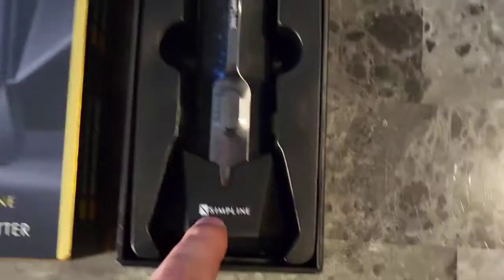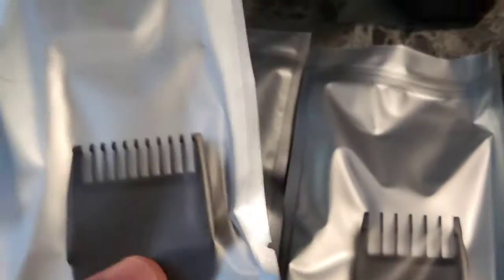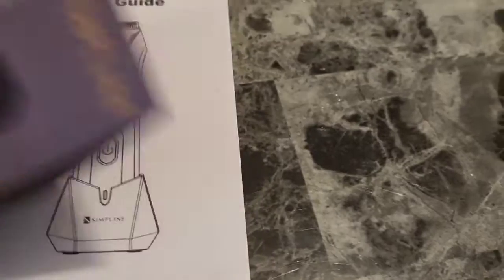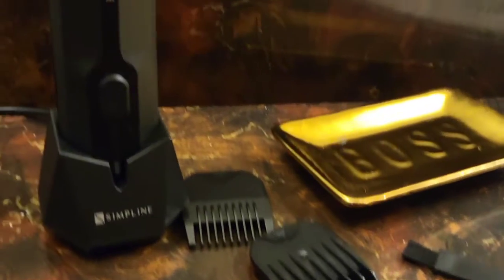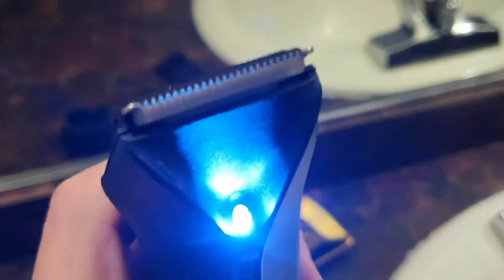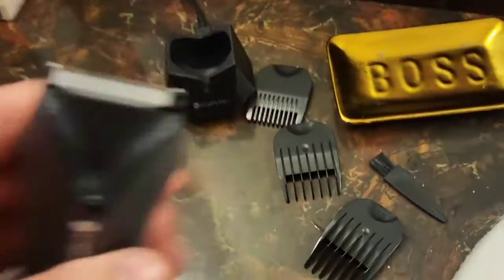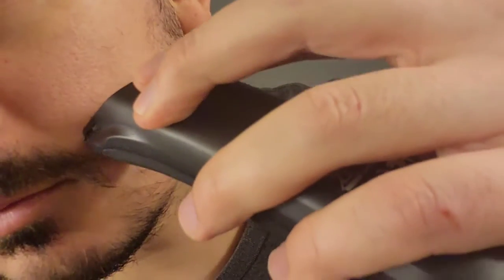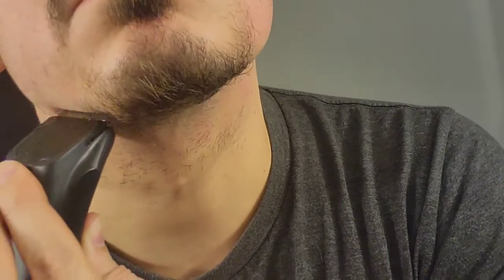Body Hair Trimmer for Men, Pubic Hair Trimmer with Led Light, Waterproof Ball Trimmer for Men